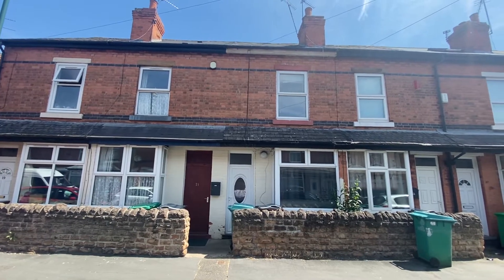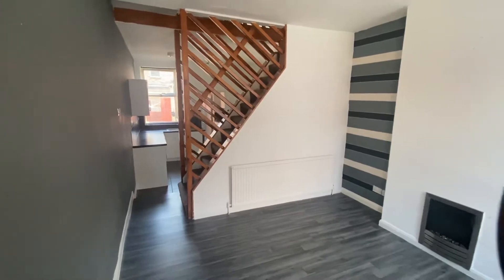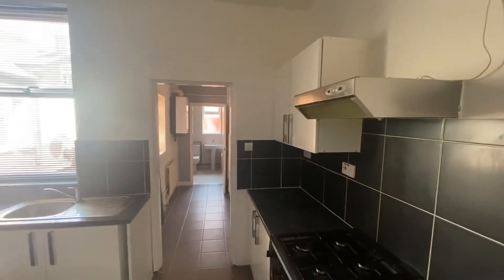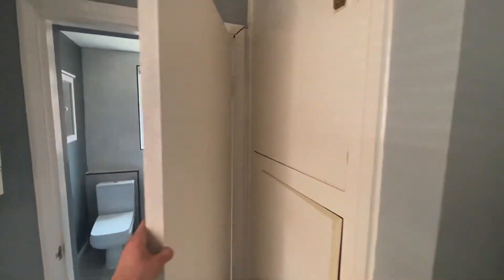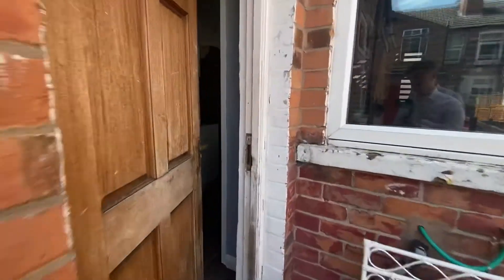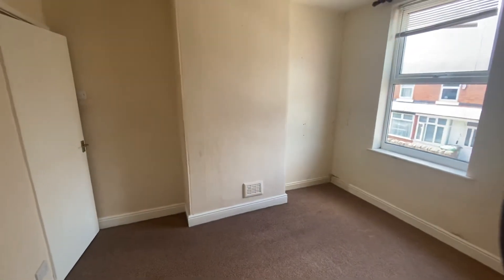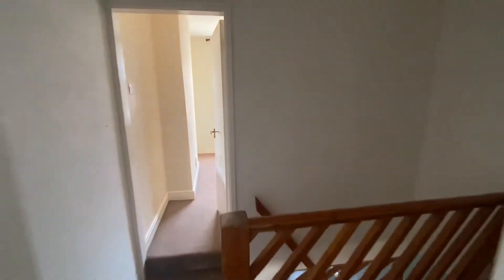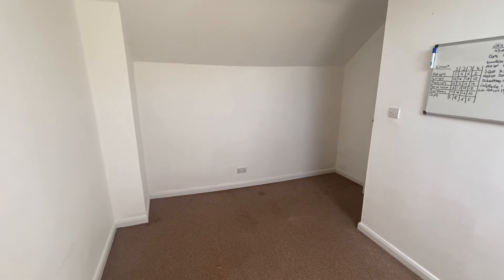Video Tour - Mafeking Street, Nottingham